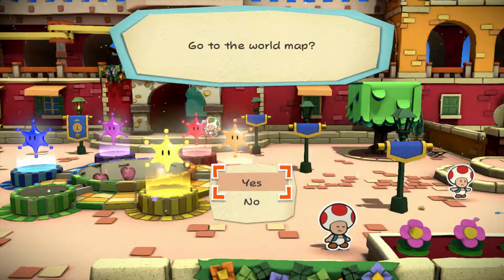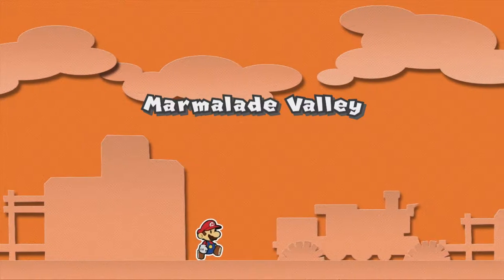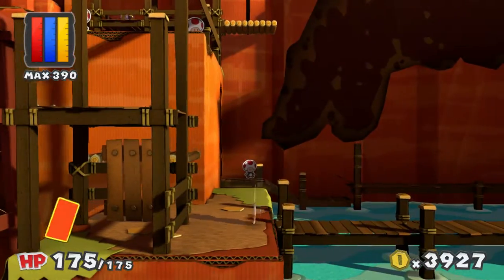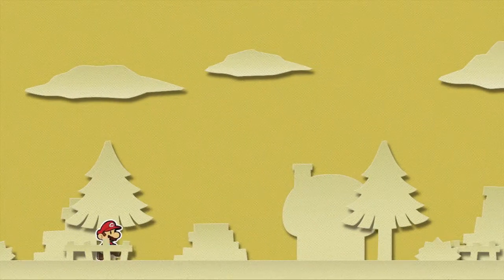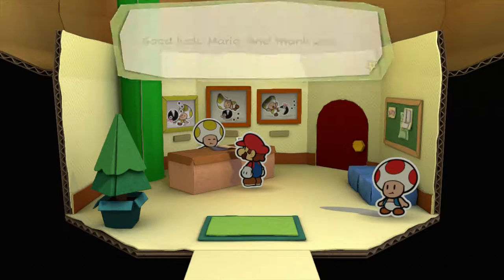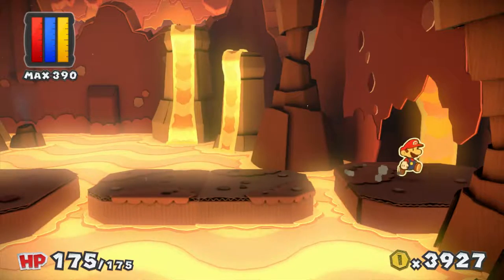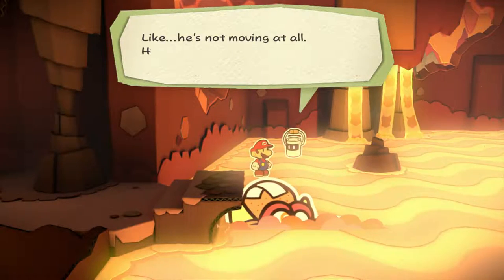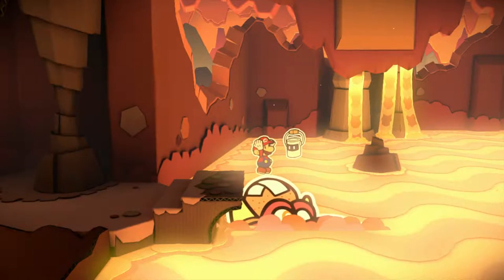Paper Mario: Color Splash Episode 105: How To Train Your Draggadon (Let's Play)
We chase after the revived Draggadon and tame it.